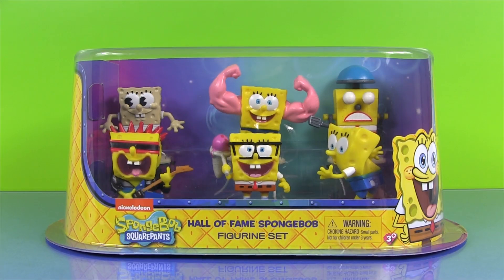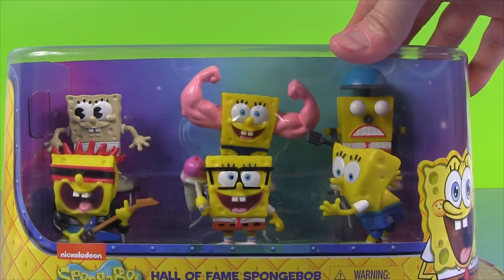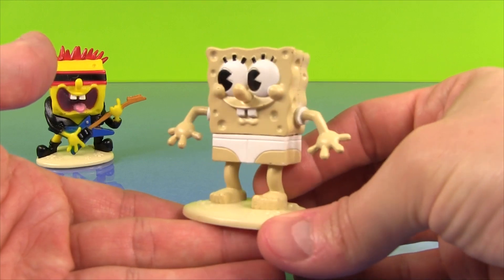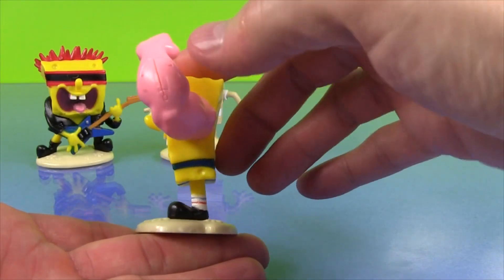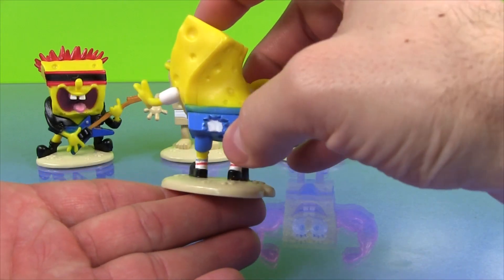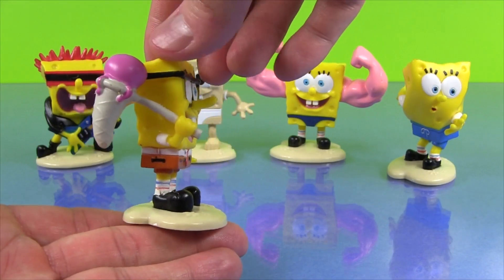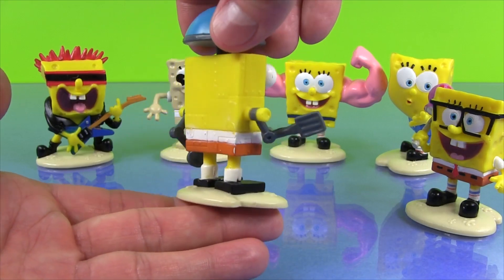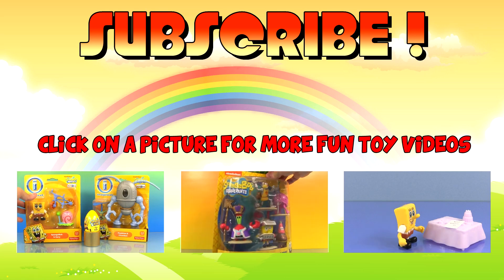SpongeBob Hall Of FameFigurine Set with 6 of Sponge Bob Squarepants most popular personalities!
Hey Everybody! Toy Review Land presents: Spongebob Hall of Fame Figurine Set with six of Sponge Bob Squarepants most popular personalities!

This set looked so awesome I just had to get it. We are going to take a look at Total Rocker Spongebob, Tighty Whitie Guy, MuscleBob BuffPants, The fool who ripped his pants, Jellyfisher Sponge bob, and SpongeBot!

They are all so cool! Which one is your favorite?

Toy Review Land creates daily fun, kid friendly videos about: toy reviews, toy unboxing, toy builds, and fun toy adventures, featuring our favorite toys, which include: Thomas and Friends, Disney Toys like: Disney Cars, Disney Planes, Disney Princess,  Disney Frozen, Play-Doh, Peppa Pig, My Little Pony, Hotwheels,  Kinder like Surprise Eggs, LEGO Superheroes, LEGO Star Wars, and many more.